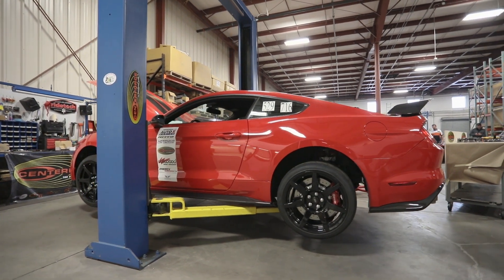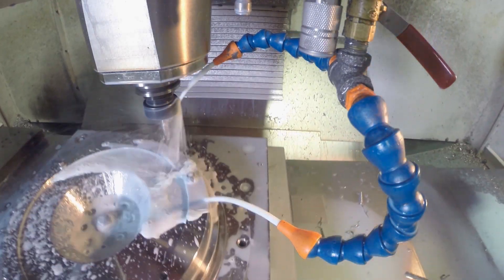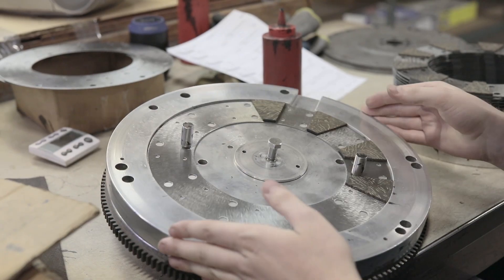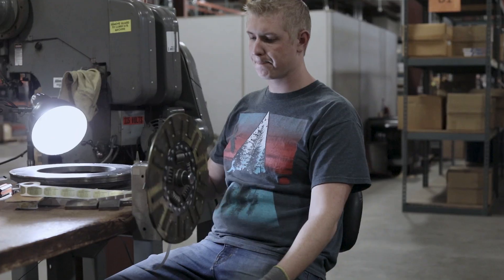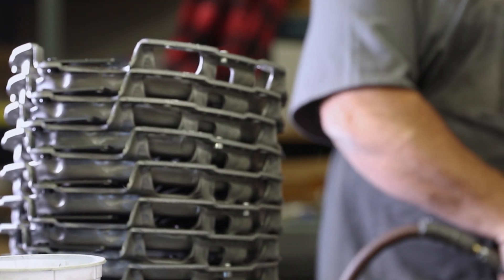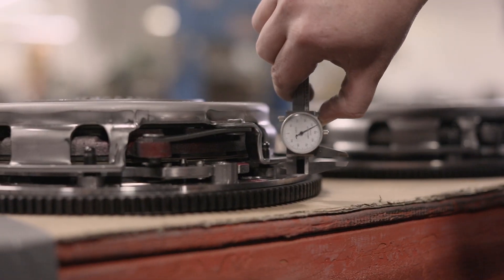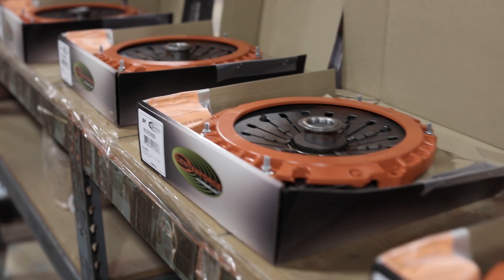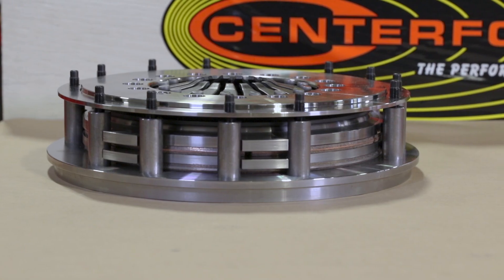Inside the Centerforce Clutches Facility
Take a rare look inside the Centerforce® Clutches factory to see how we research, develop and manufacture the best possible clutch kits on the market